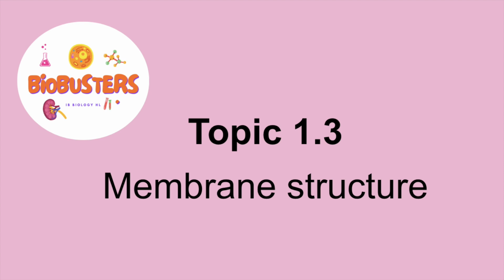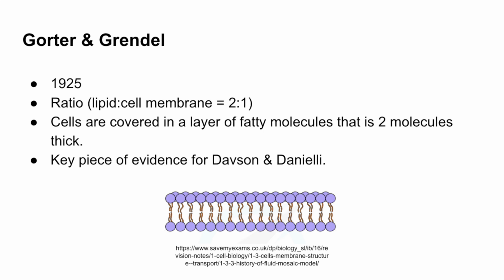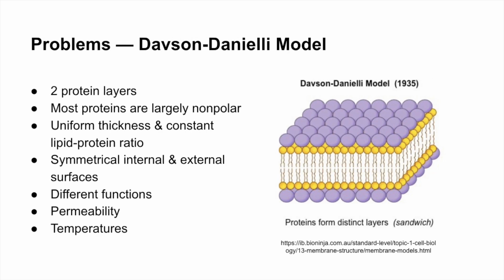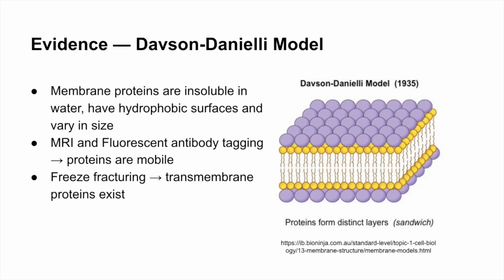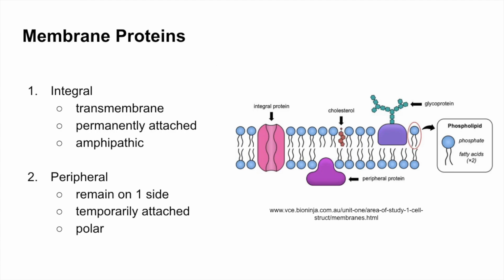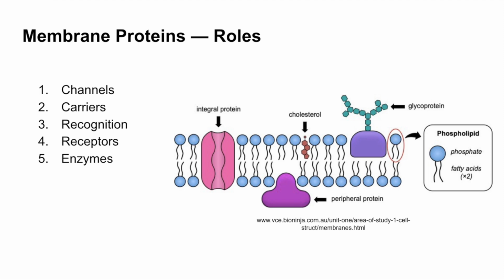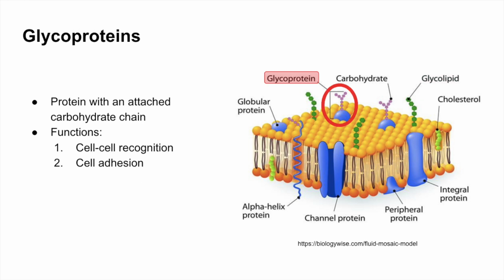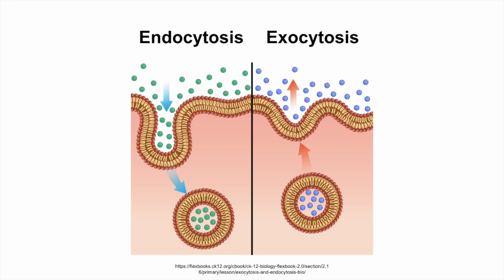Membrane Structure (Subtopic 1.3) IB Biology HL